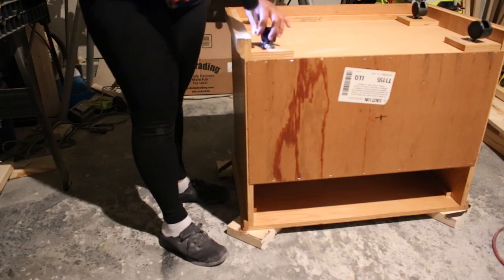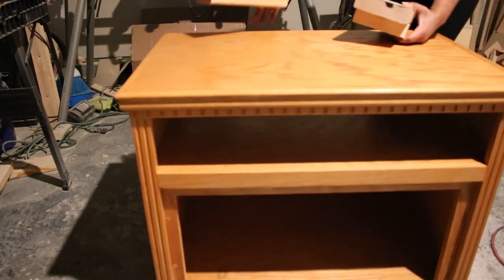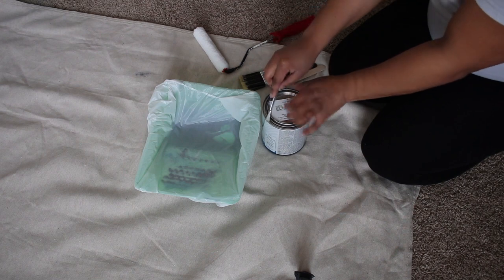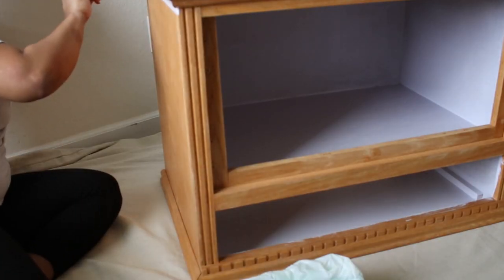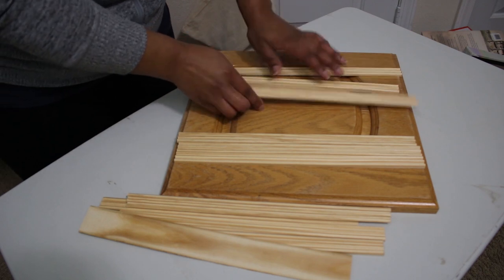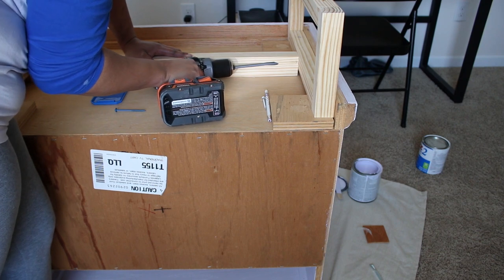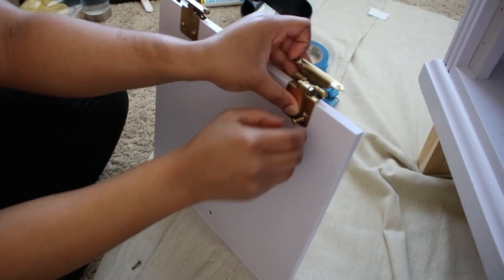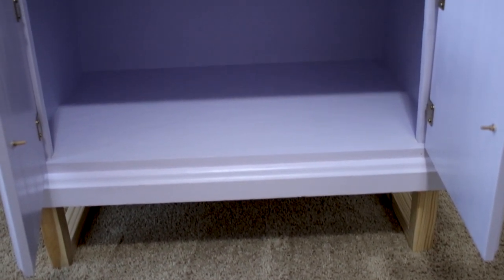Painted Furniture Makeover | DIY TV Cabinet Flip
Here’s an easy painted furniture makeover idea to transform a tv cabinet! This diy tv cabinet flip is for my teen daughter's bedroom and is cutomized to her taste. If you enjoy painted furniture makeovers or flipping furniture, I hope this inspires you to upcycle your own furniture or a thrifted furniture find!

Video Notes
1. Products used
Paint color: ice purple by Color Place from Walmart, Decoart metallic gold from any craft store
Primer used: Kilz 2
Top coat/sealer: Minwax Polycrylic in satin finish
Spray paint for hinges: Rustoleum metallic gold
Door knobs from Hobby Lobby

2. Videos mentioned

3. Timestamps
0:00 intro
0:43 cleaning/prep
2:32 paint color/ painting furniture tutorial
5:06 adding detail to cabinet doors
6:12 adding legs to tv cabinet
8:25 finishing/ sealing paint
9:01 painted furniture makeover reveal